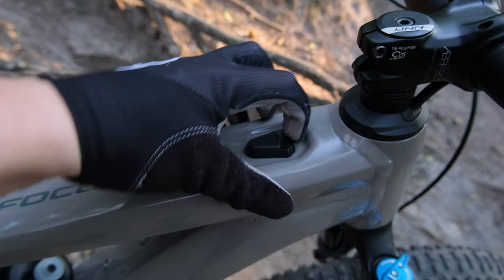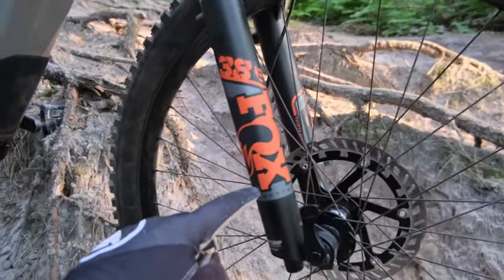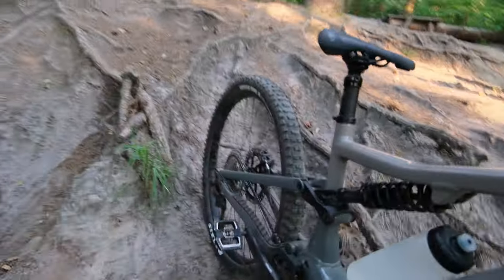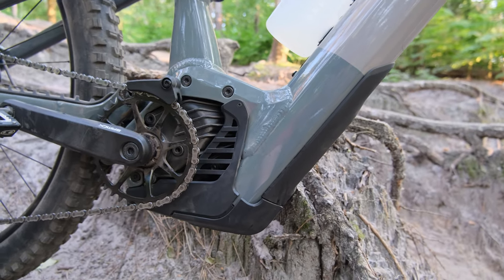2023 Focus Sam² / Sam 2 6.8 L | RIDER'S DREAM, MECHANIC'S NIGHTMARE. First ride on my new E-MTB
It may have taken 4+h of work to swap the stem for something reasonable, but I finally got to ride my 2023 Focus Sam 2 or Sam² 6.8! It feels like a DH bike downhill and like a shuttle bus going back up.